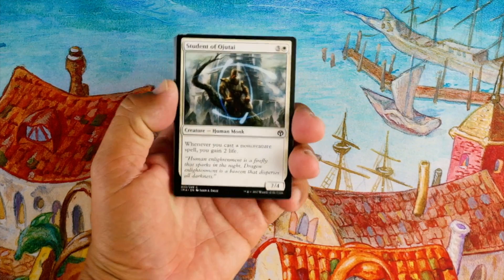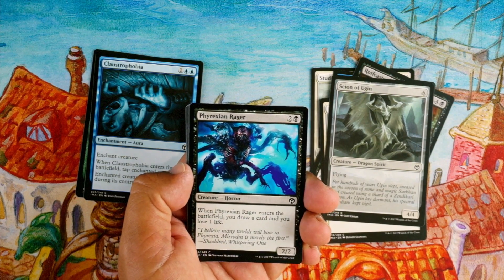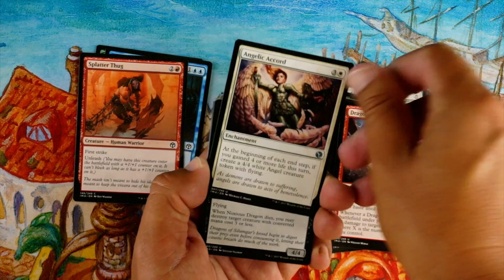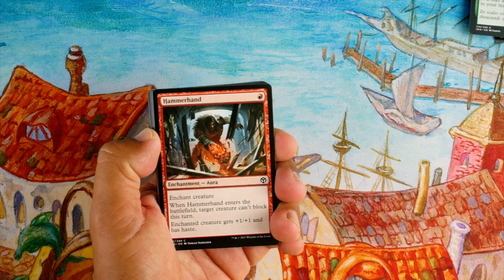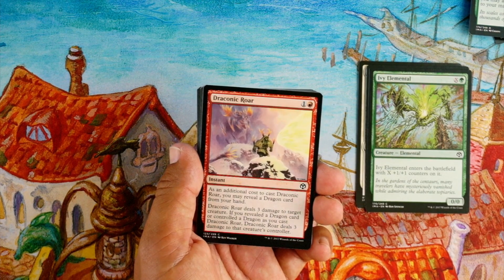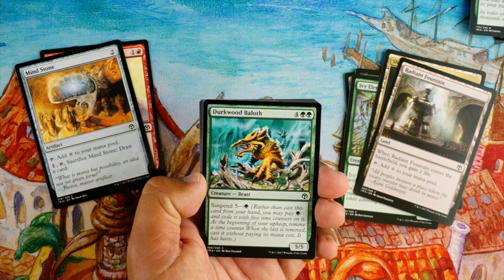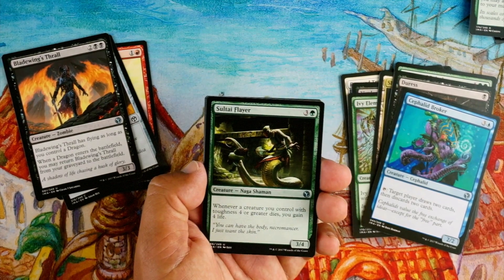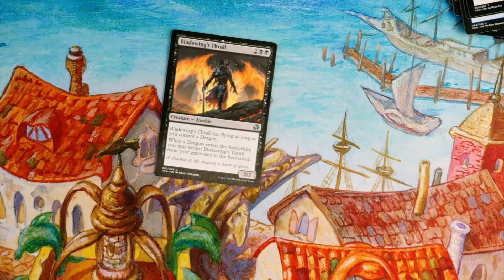Magic The Gathering - Iconic Masters - Crack-A-Pack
What's this?! Iconic Masters?! That's right, we're cracking 2 packs of Iconic Masters to get a taste of what draft will be like and see what our Pack 1 Pick 1 will be!